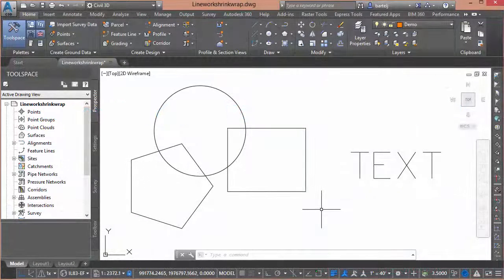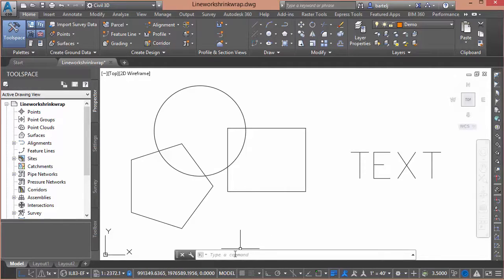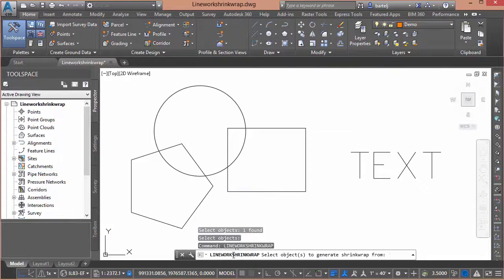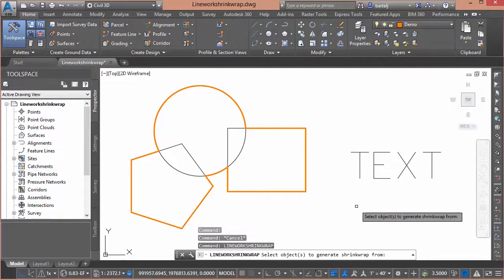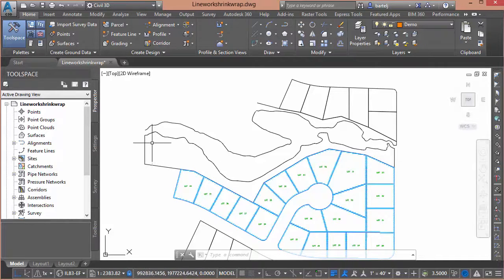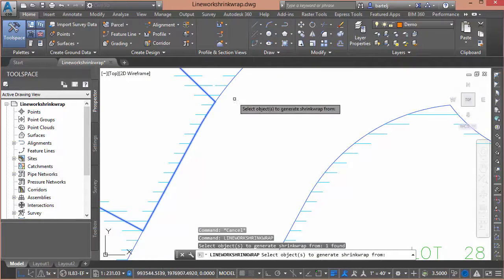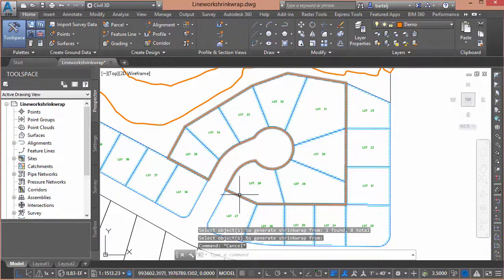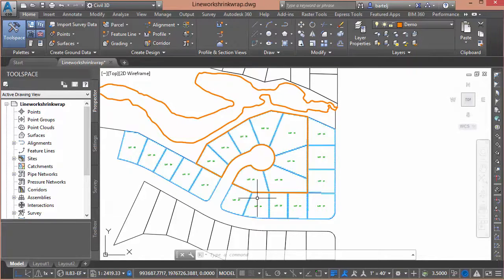Using Civil 3D's LINEWORKSHRINKWRAP command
In this brief (3 min) video, I show how the LINEWORKSHRINKWRAP command in AutoCAD Civil 3D can be used to automatically create a polyline boundary around numerous objects.  This boundary can then be used for numerous purposes including analysis, hatch, area calculations, masking and more.